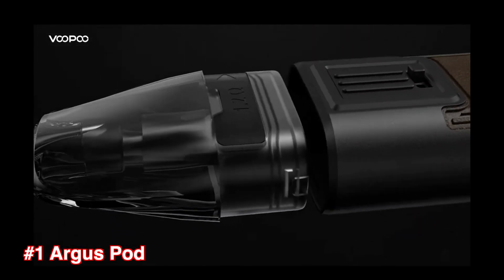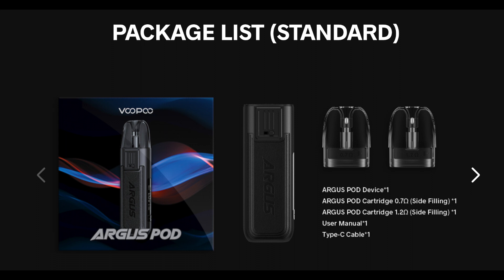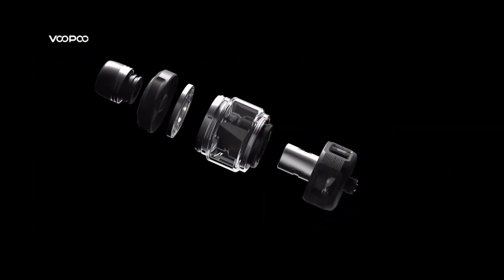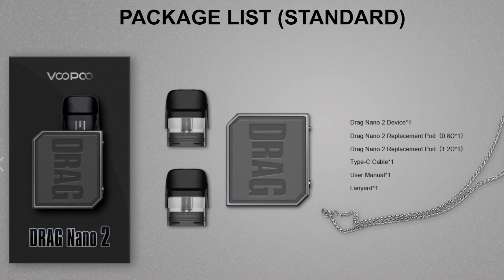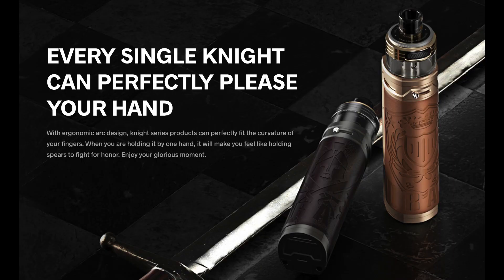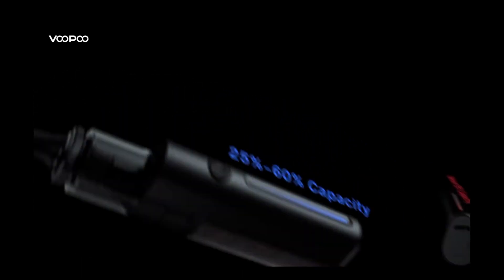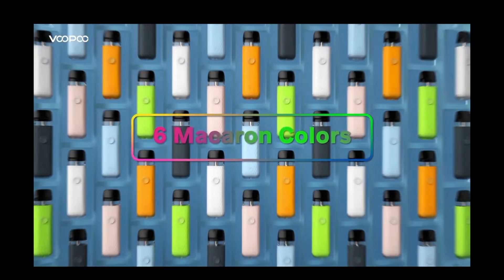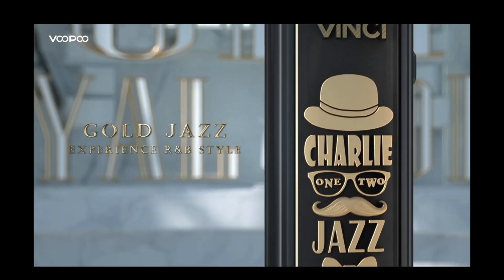VOOPOO New Product 2022 | Drag Q, Argus GT II Kit, New VooPoo Drag X PNP-X-KiT, The Drag Nano 2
VooPoo Best Vape Kit Ever in 2022 ! In case you missed !
Argus Pod - 00:06
Argus GT II - 00:56
Drag Nano 2 - 01:30
Drag S & Drag X PnP-X - 02:02
Drag Q - 02:40
Vinci Q - 03:15
Vinci Pod Royal Edition - 03:36

Gear I use:
Sony Alpha A7III
Sigma 85mm F1.4 DG DN Sony E
Sigma 35mm F1.4 DG DN for Sony E Mount
Sigma 105mm F2.8 DG DN Macro Art (Sony E-mount)
Shure MV7 Microphone

By shopping on Amazon via any of these links (whether you are buying these gears or something else) I will receive a small fee from Amazon which will support my work on this Youtube Channel :)